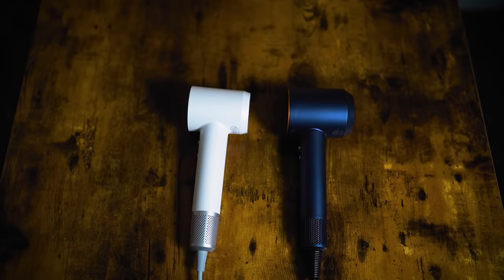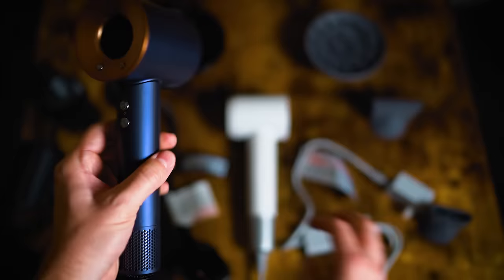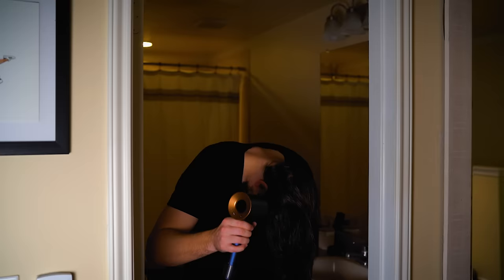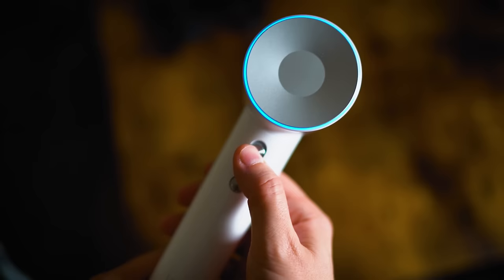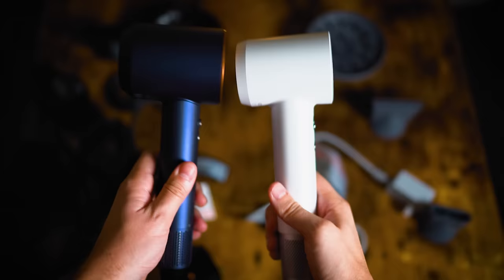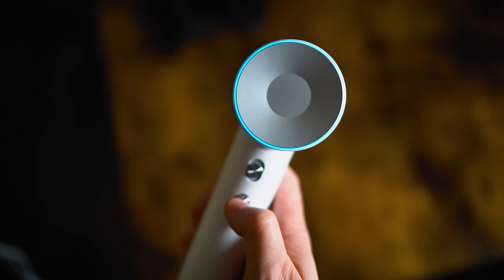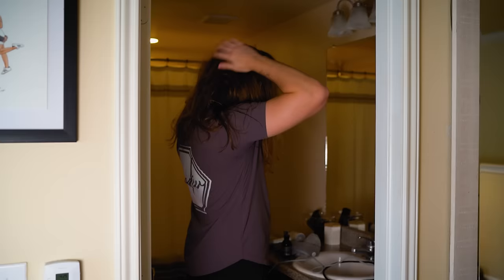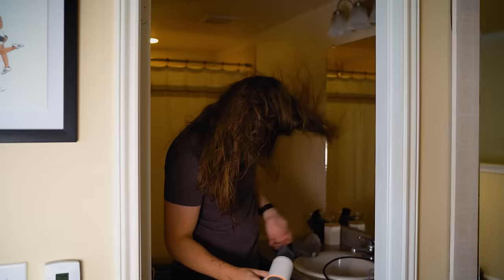Is the DYSON SUPERSONIC STILL Worth it? (Laifen Vs Dyson)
- Shop Laifen on Amazon for the same discount as the web (AFTER CHECKING COUPON BOX)